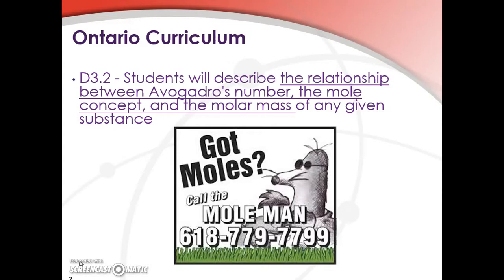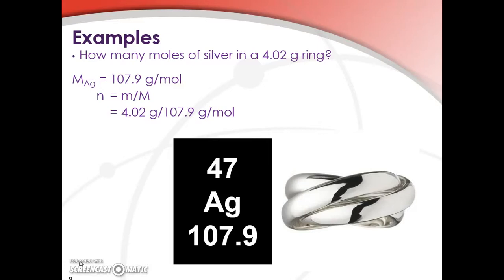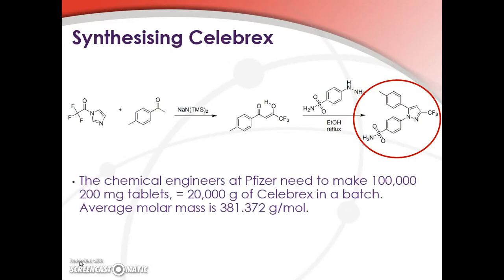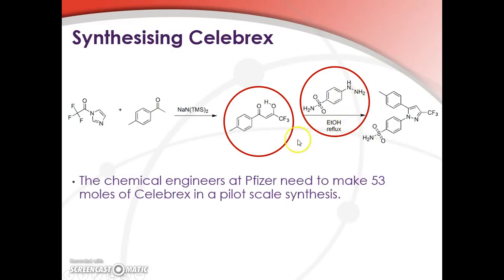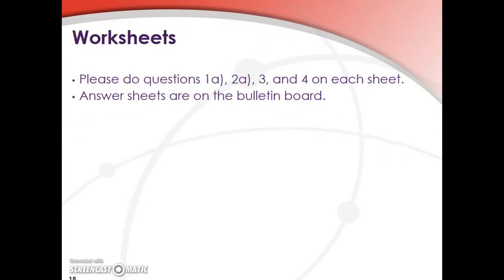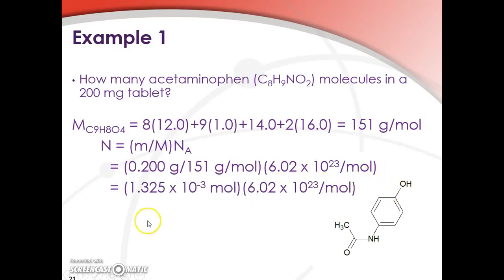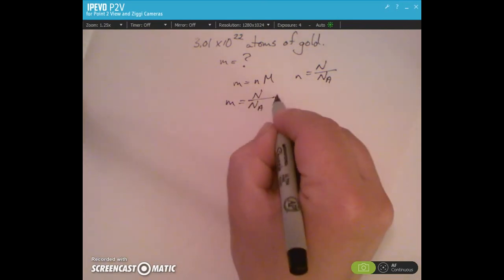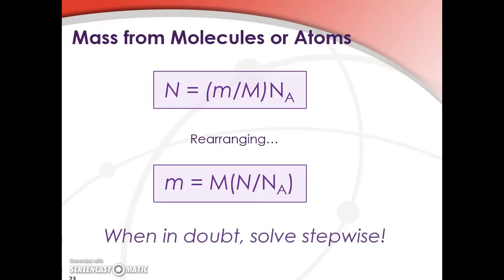Mass From Entities and Vice Versa